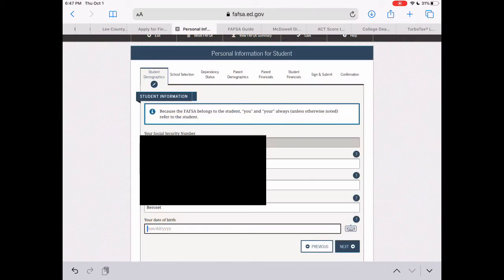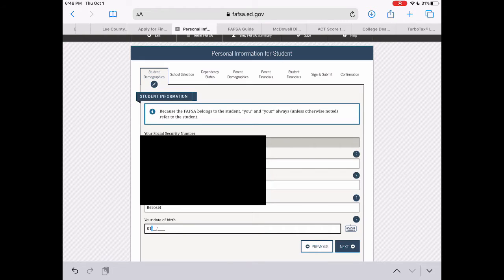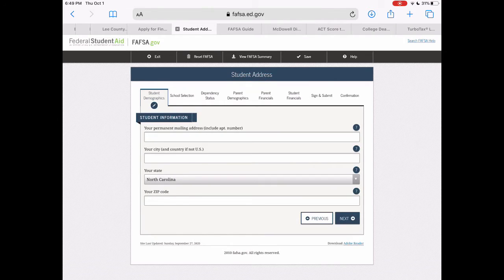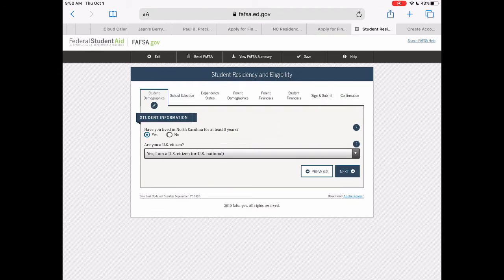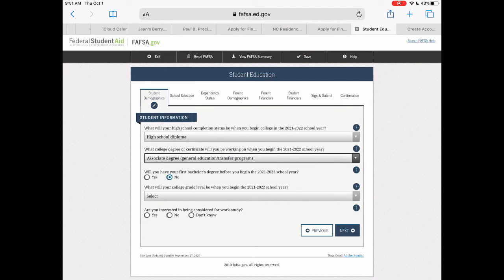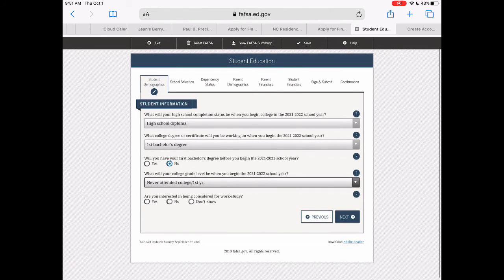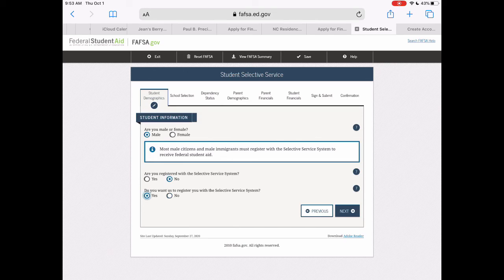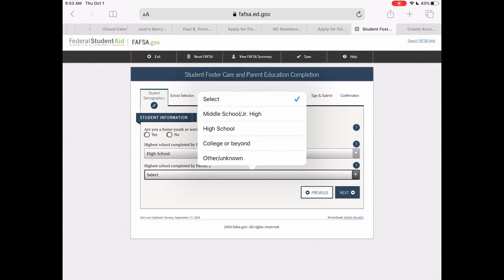FAFSA Guide Part 2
The Student Demographics section is the first part of FAFSA. Most of the information you already know because it’s about you, but sometimes the questions can be confusing.
I’ll review:
-How to know what your parents’ education level is
-What Selective Service means
-Whether you should say “yes” to Work Study

This is Part 2 of my 8 part start-to-finish, step-by-step FAFSA guide!